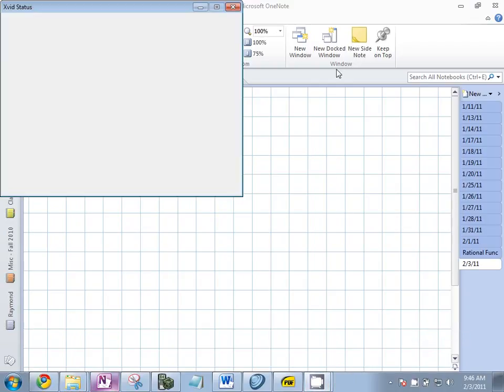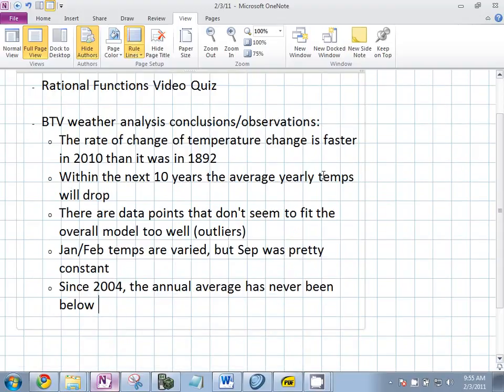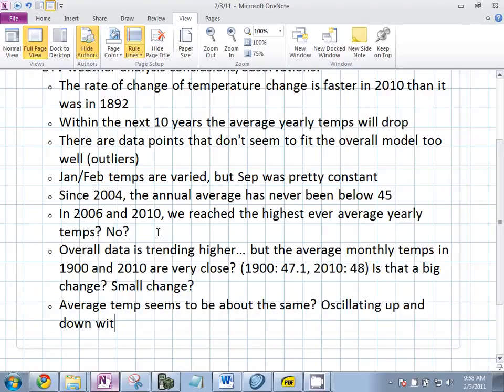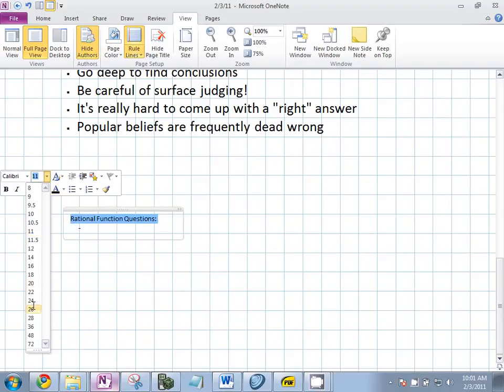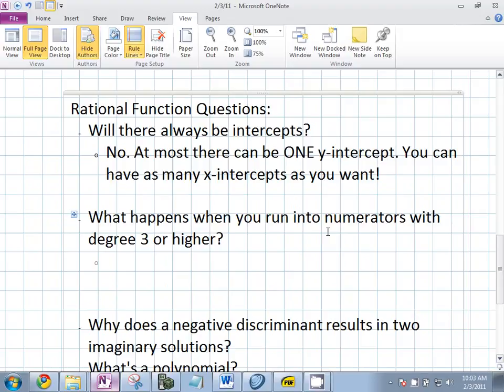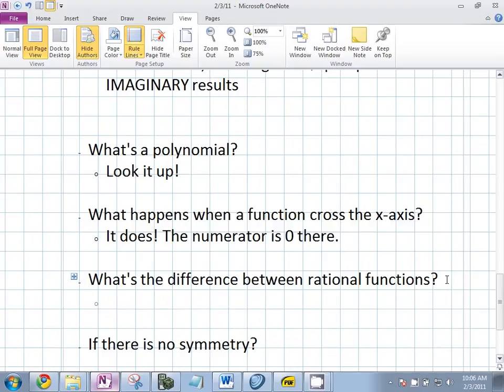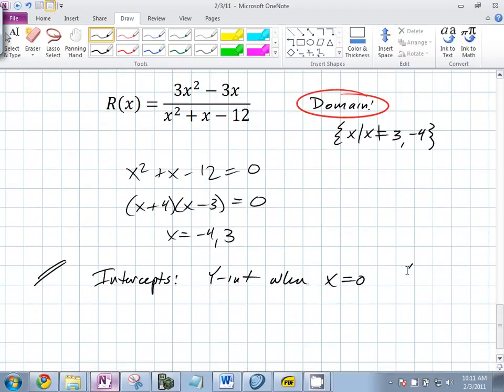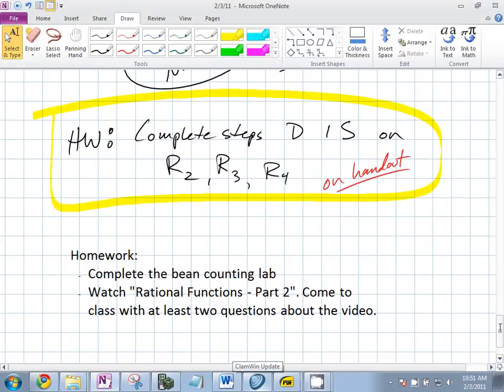B Block - Precalculus - 2/3/11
Modeling temp at BTV, graphing rational functions by hand, beans!